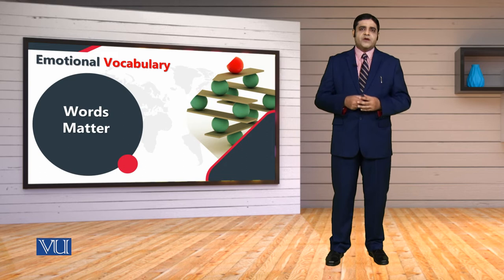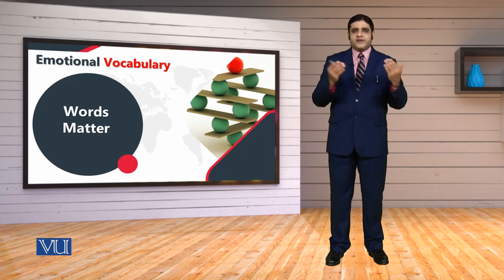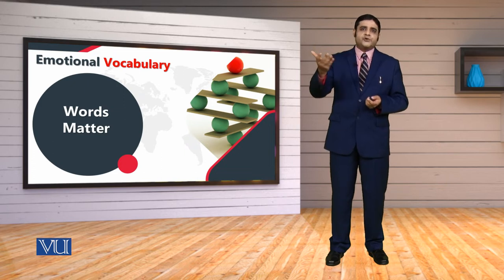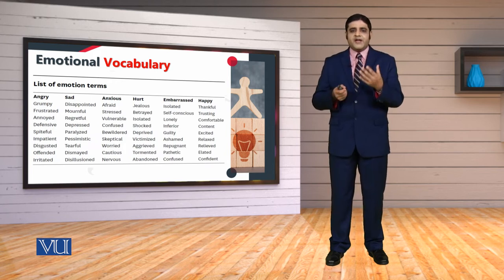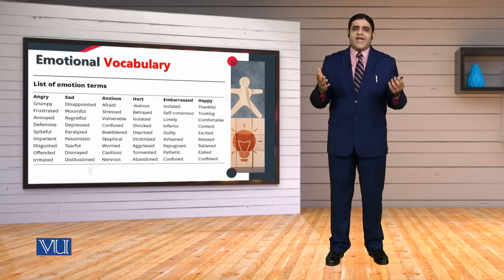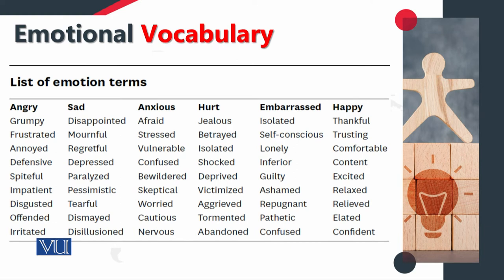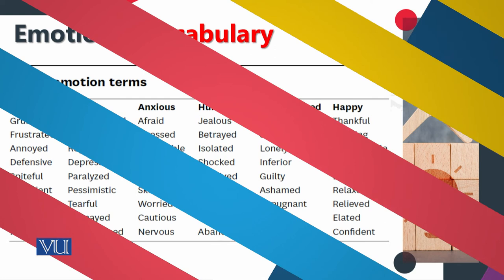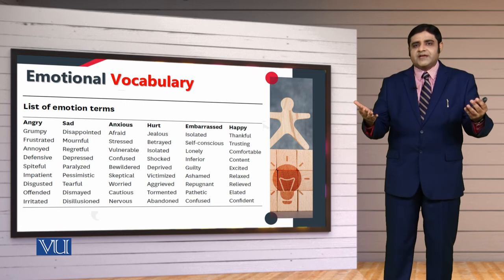MGT714_Topic127 | Leadership, Emotional Intelligence & Decision Making